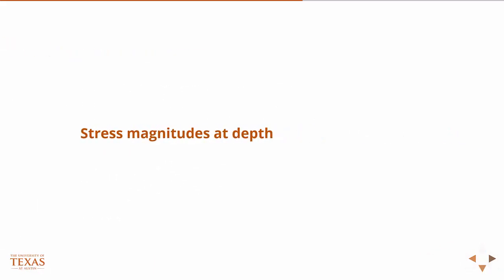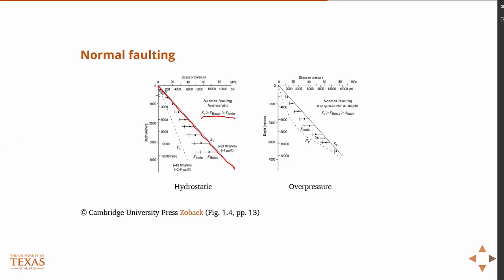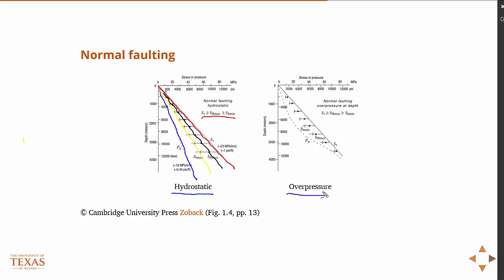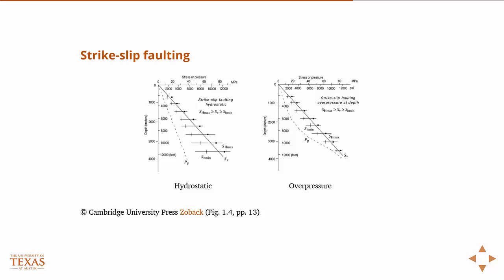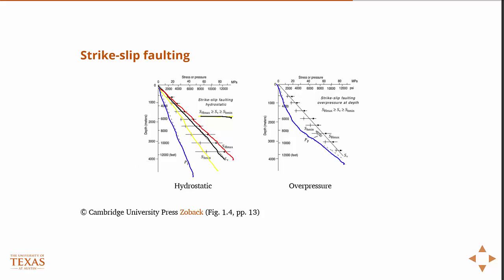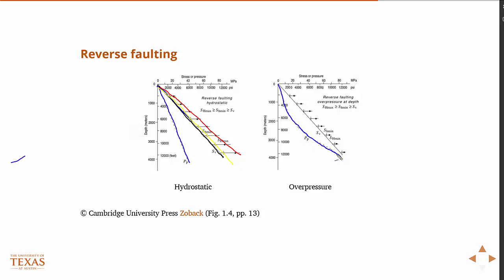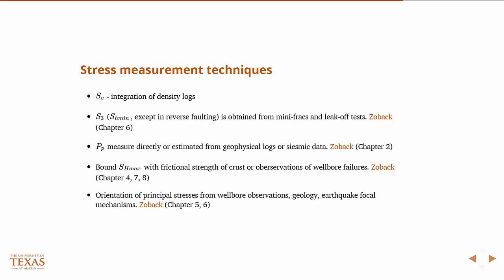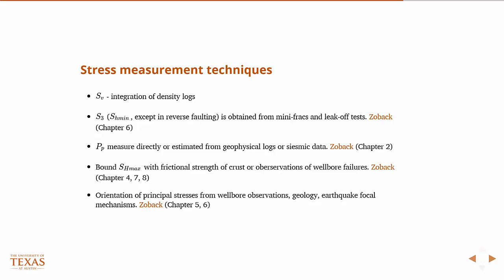Stress Magnitudes at Depth